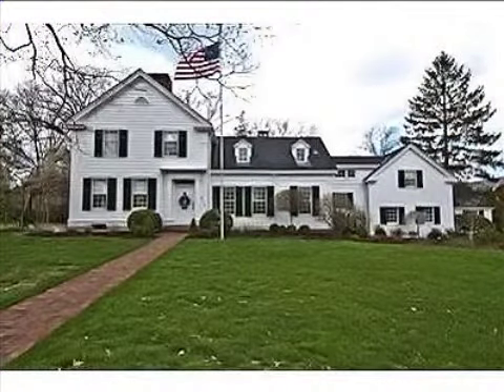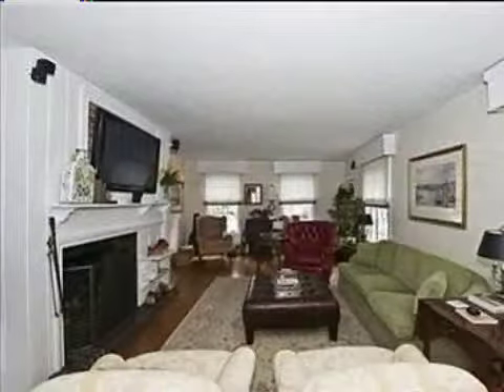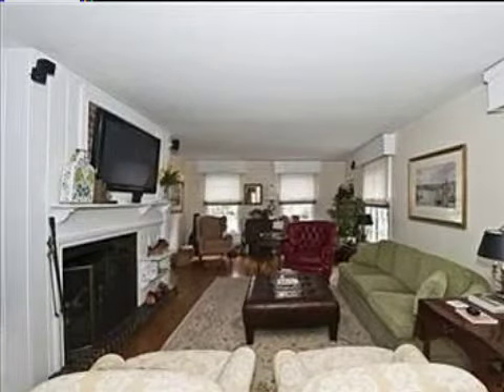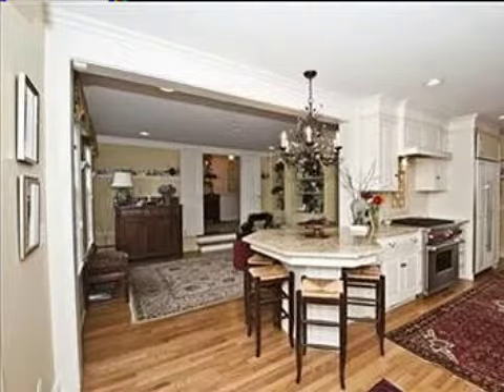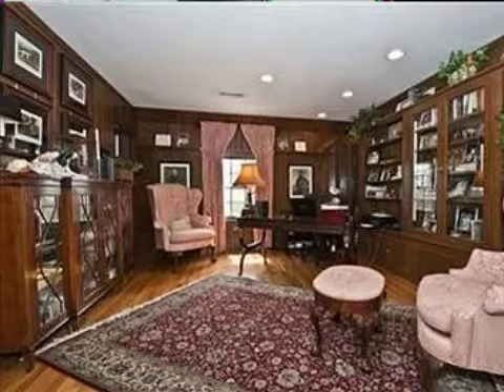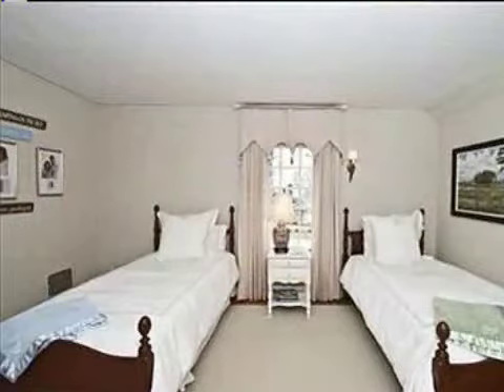Real estate for sale in Glendale Ohio - MLS# 1263246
945 Forest Ave
Glendale Ohio 45246
MLS 1263246

Classic White Clapboard Center Hall Colonial In Heart Of Village. Superb Landscaping Premiere Corner Lot. Rich Architectural Detailing & Quality Updating Through-out. Stunning Gourmet Kit. & Keeping Rm. Marvelous Master Suite W/spa Bath.